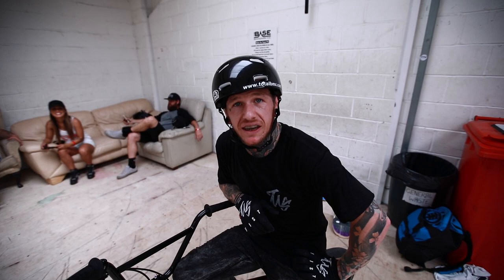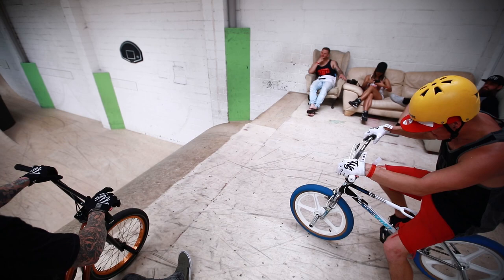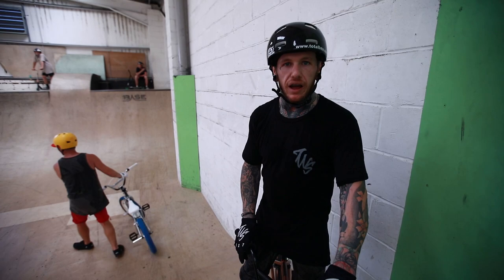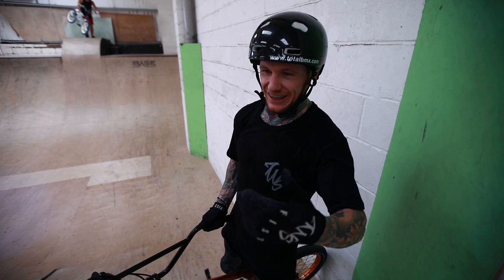Professional RedBull Drifter Mad Mike Rides BMX With Mark Webb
Professional drifter, Mad Mike Whiddet rides BMX with me at Skate The Base Skatepark. It was great to spend the day with Mike, Toni and the rest of the crew!